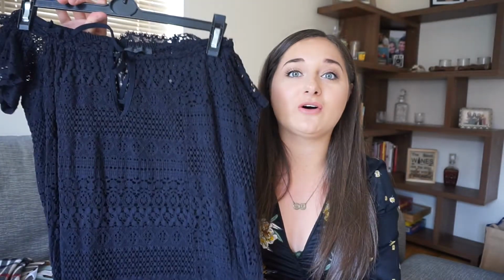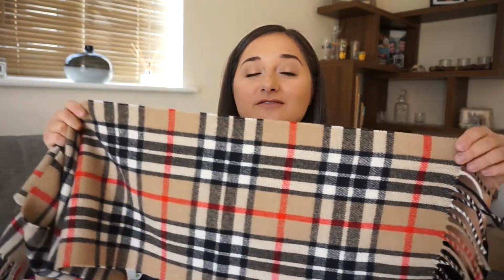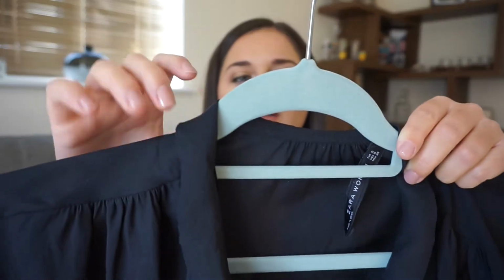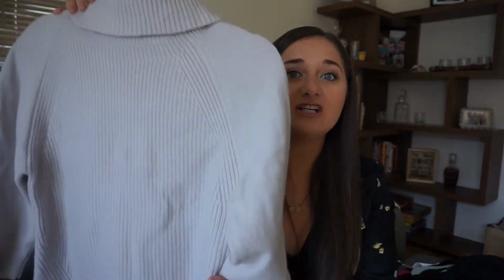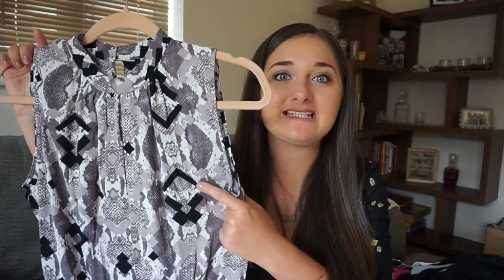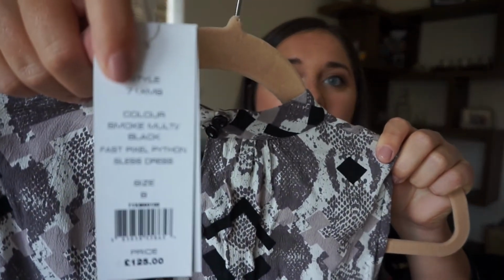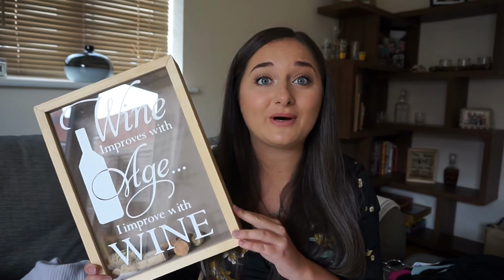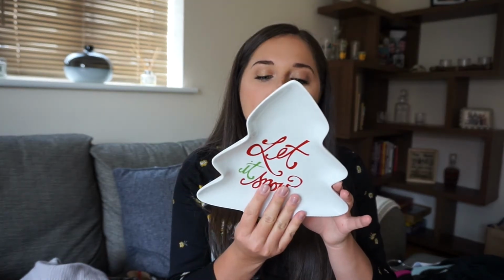CAR BOOT SALE HAUL September 2017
The one where my inner bargain hunter comes out in full force and I get overly excited about Christmas!

Makeup:

Younique Foundation
Benefit Hoola Bronzer
Hourglass Blush
Urban Decay Naked 2
Maybelline Mascara
Topshop Eyeliner